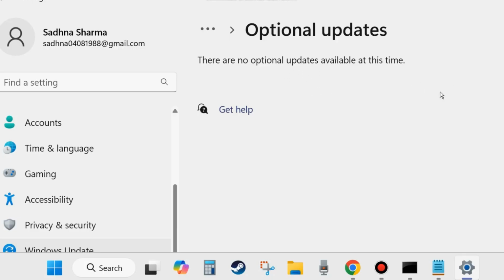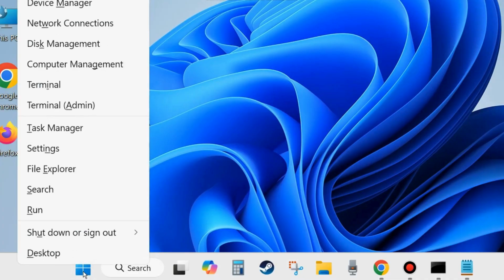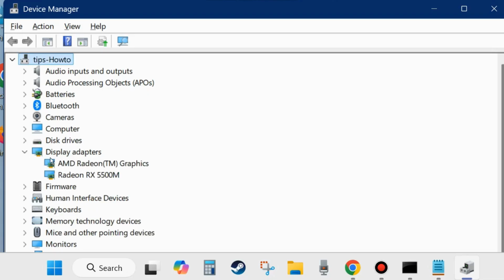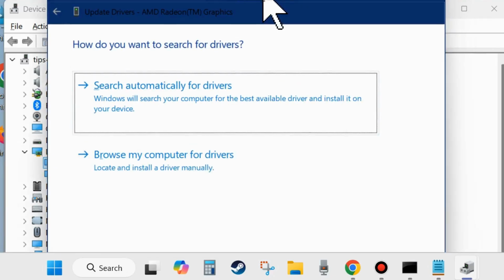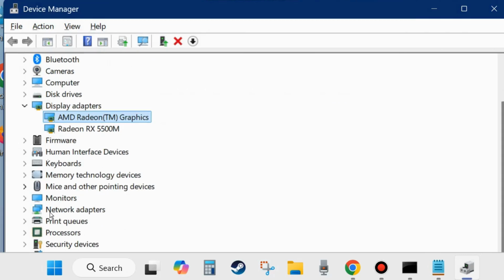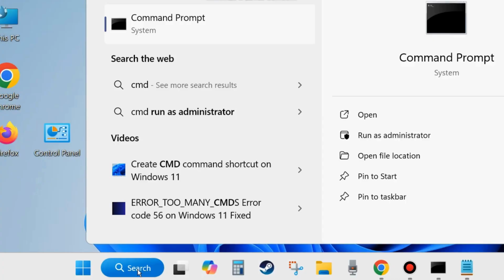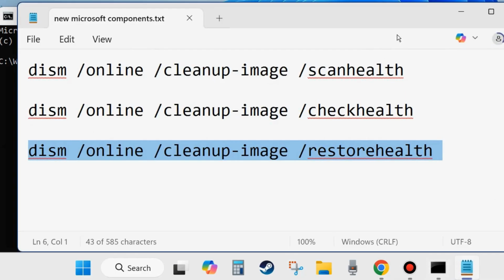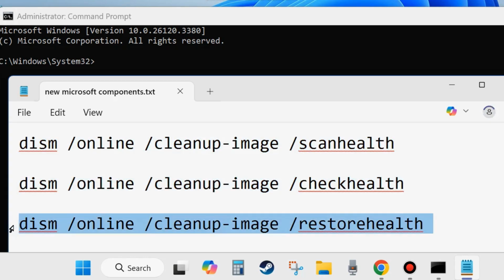Computer shutdown while restarting on Windows 11 / 10 Fixed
How to Fix Computer shutdown while restarting on Windows 11 / 10